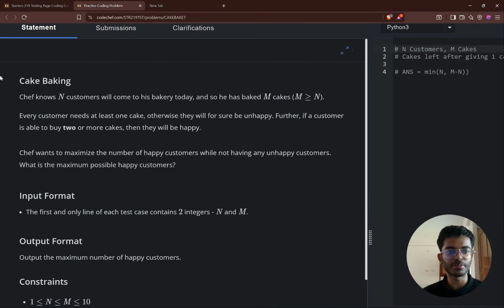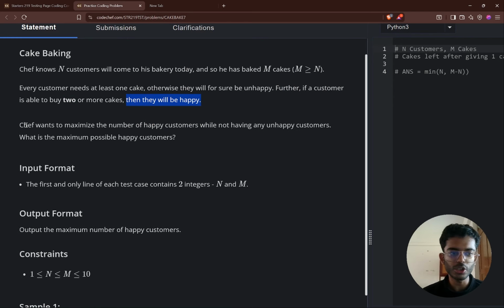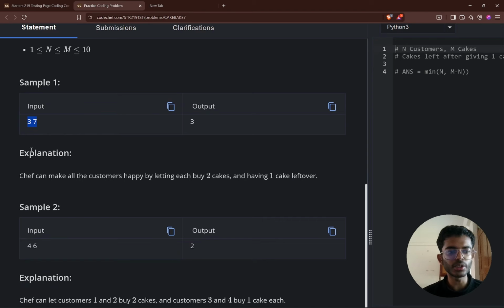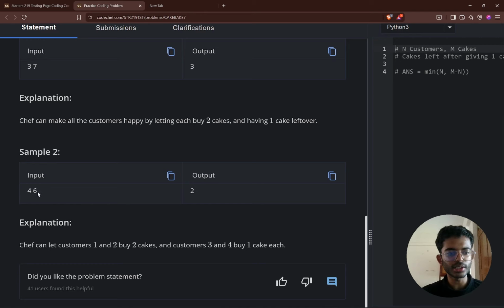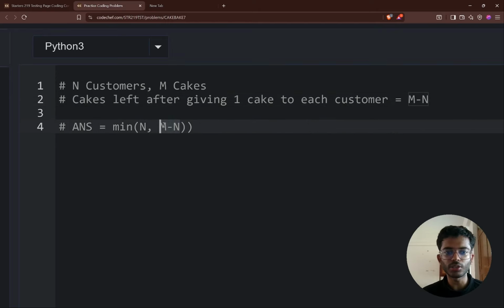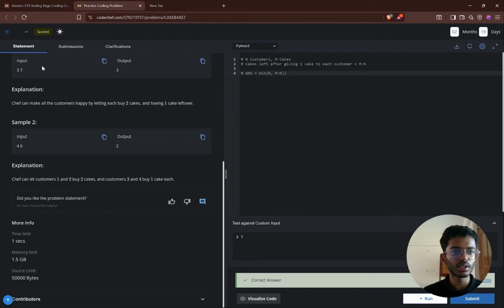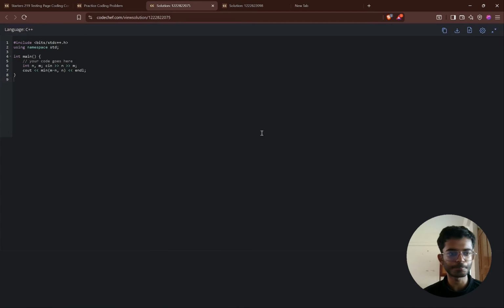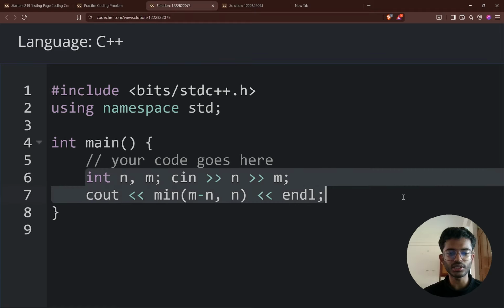Cake Baking | CAKEBAKE7 | Starter 219 | CodeChef Official Solution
Determine whether cakes can be baked within given constraints using basic arithmetic and condition checks. A straightforward implementation and math-based problem from CodeChef Starter 219, perfect as a warm-up.